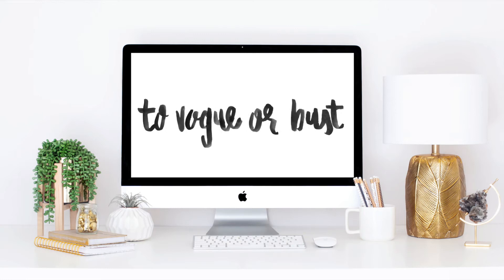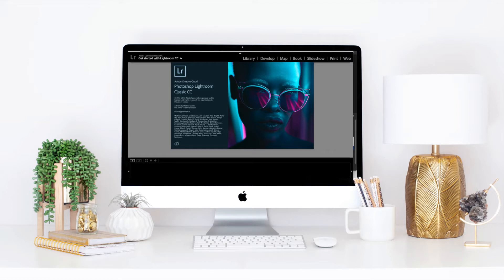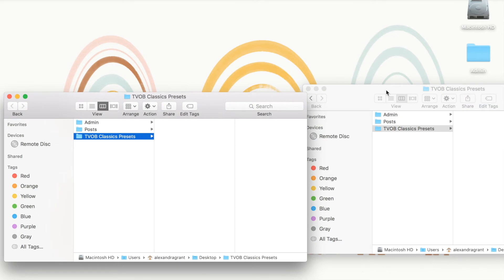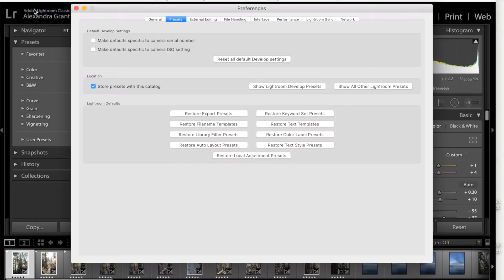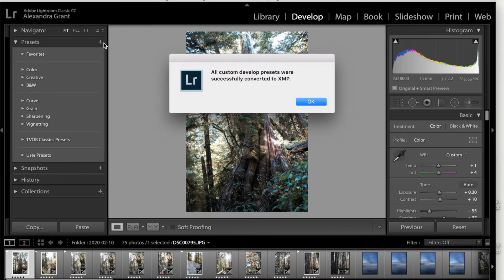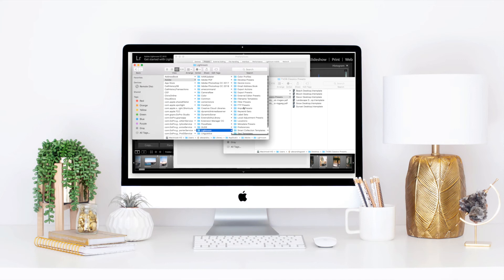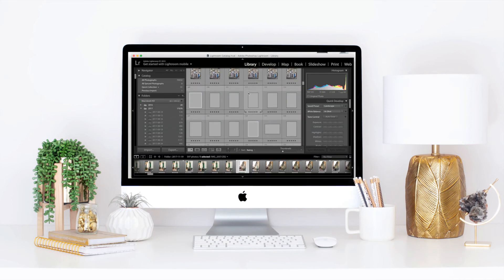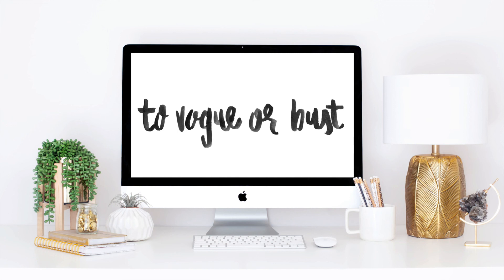Desktop Lightroom Preset Installation Guide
This guide is created for my TVOB Lightroom Landscape Presets! Editing magic in one click, right on the Lightroom mobile app (free in your app store!).

Difference between Adobe Lightroom and Adobe Lighroom Classic CC - 0:20
Adobe Lightroom Classic CC Install Tutorial - 0:44
Adobe Lightroom Install Tutorial - 2:37